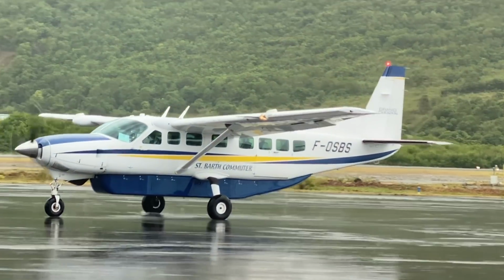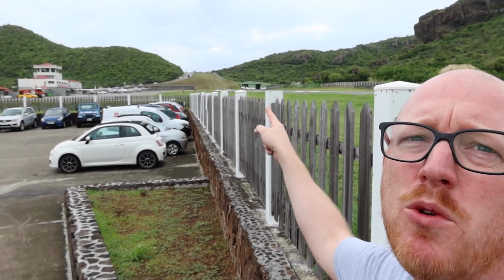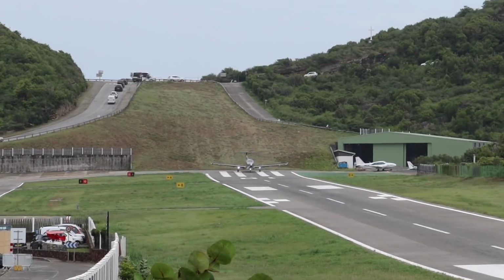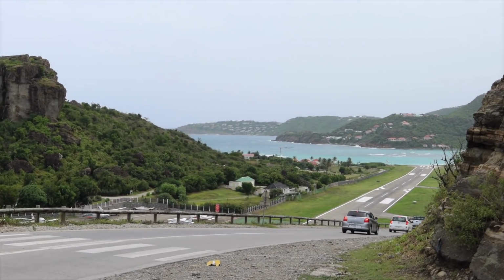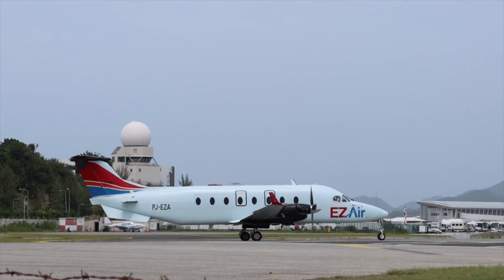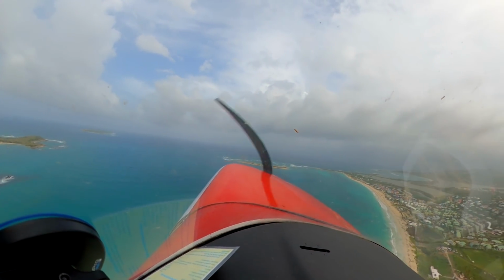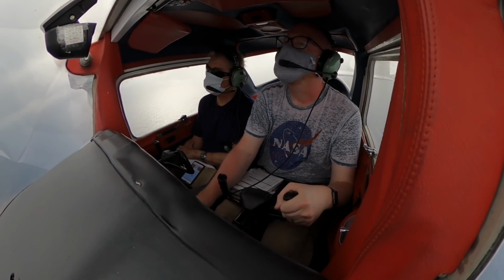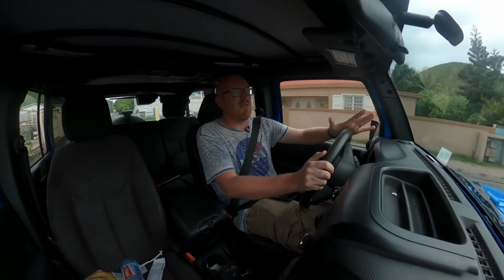Landing at ST BARTS! EXTREME AIRPORT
I fulfilled a life long ambition and flew to the INSANE St Barts airport, before having a go at flying a plane there myself.

THANK YOU TO MY AWESOME PATRONS!